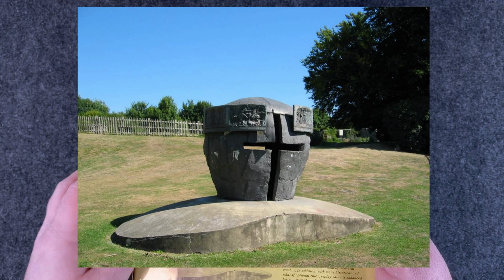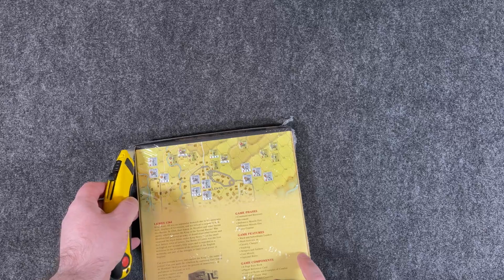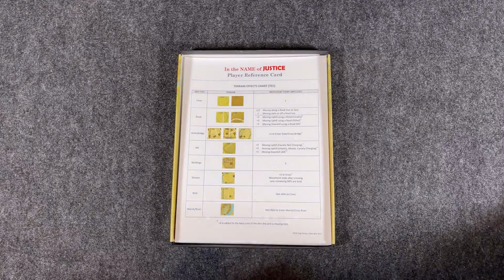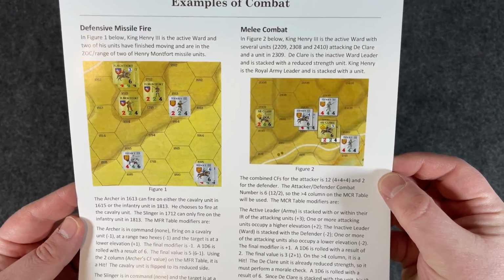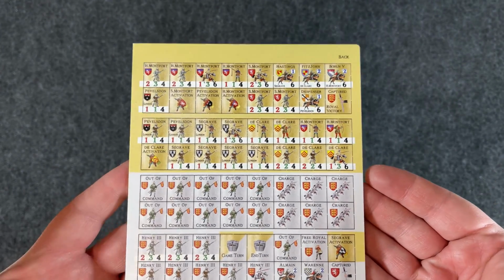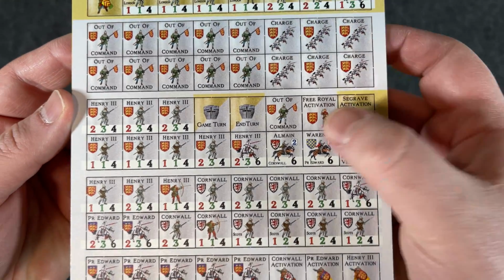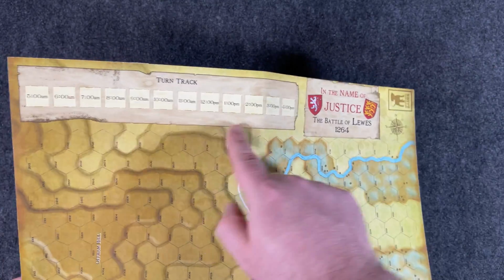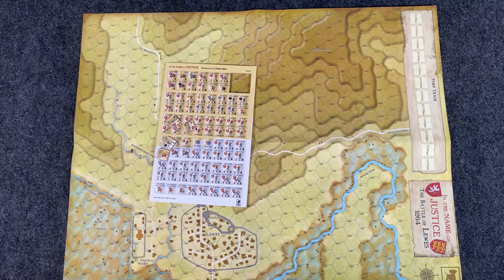Recon! In the Name of Justice: The Battle of Lewes, 1264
This is an unboxing of the hex and counter medieval wargame In the Name of Justice: The Battle of Lewes, 1264. Designed by Dale G. Gutt, it is published by White Dog Games. It utilizes a chit pull system, making it very solitaire friendly.